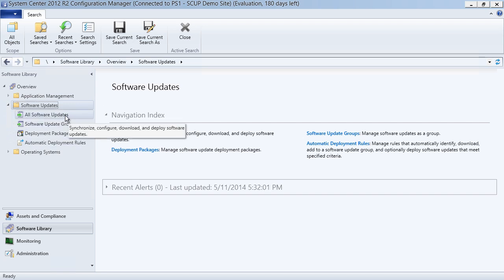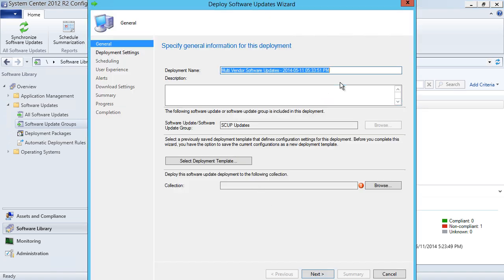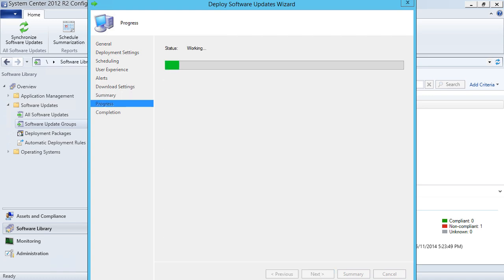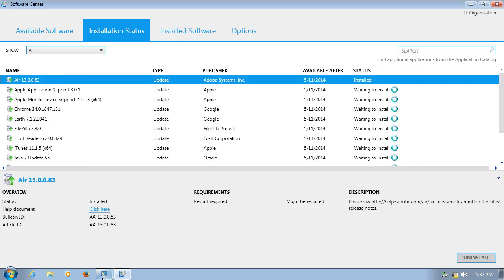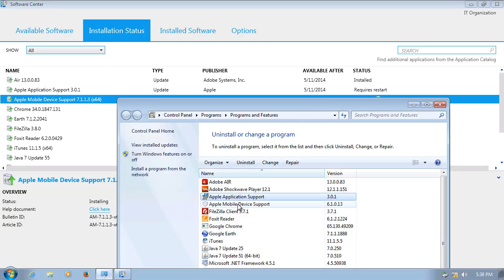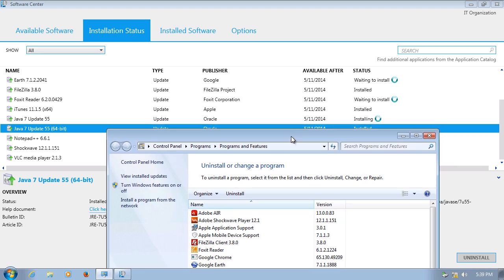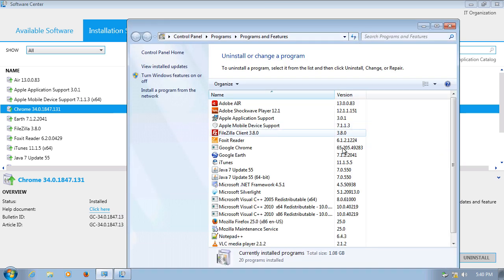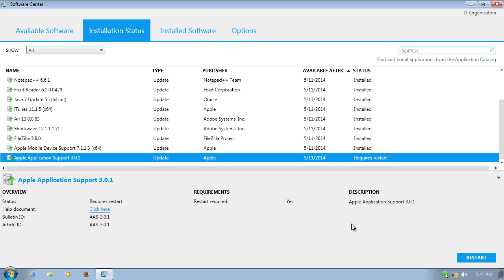SCUP Catalog for Third Party Patch Management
Patch My PC provides enterprises of all sizes simply implemented, simply administered solutions for third party patch management. Our Enterprise SCUP Catalog provides a uniquely simplistic, yet unrivaled and powerful offering of pre-tested, pre-packaged, and quickly updated third party application updates and hotfixes.

for more information!